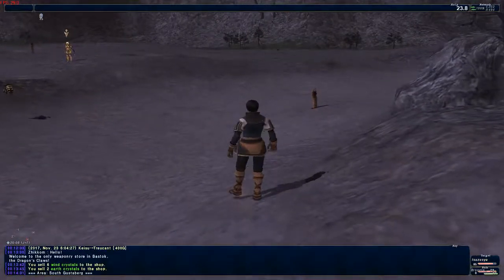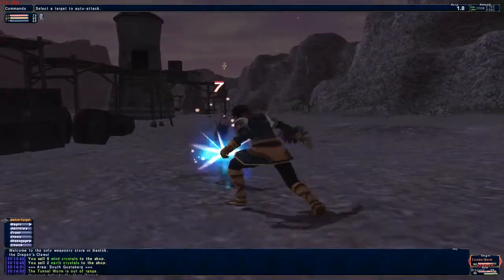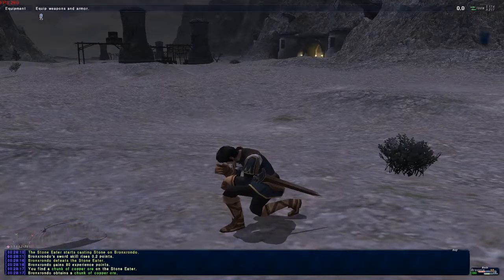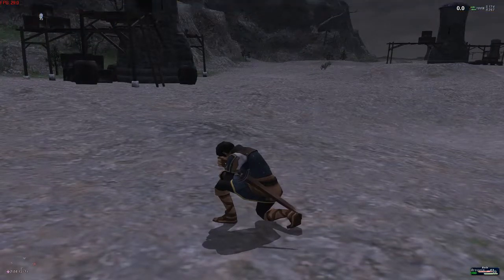Final Fantasy XI, Episode 3 - Down On Main Street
A fair warning: This video contains the use of foul language. Enjoy!

Welcome back Leaguelettes, to Final Fantasy XI!

In this episode, The Chairman finds himself enjoying the sights and sounds of Bastok at dusk. Also: Coming to terms with a lack of Valor, and the fields therein!

Like what you see? Want more League? Join us @ TheHBCL.com!